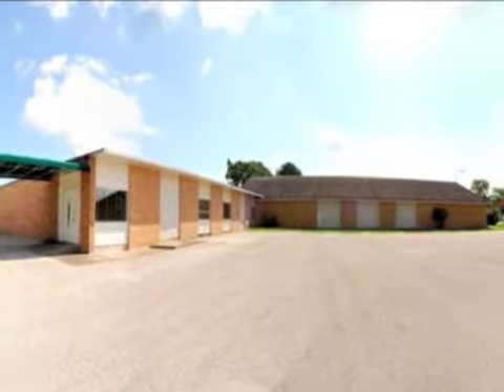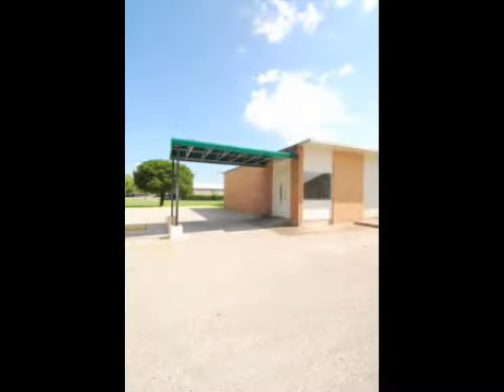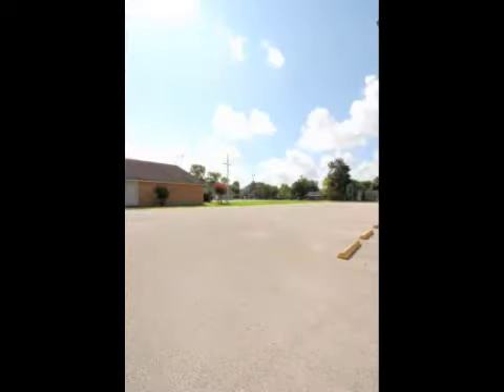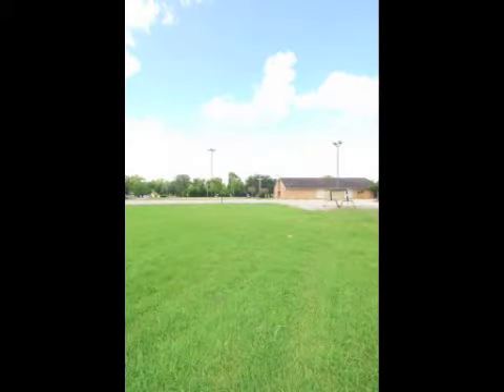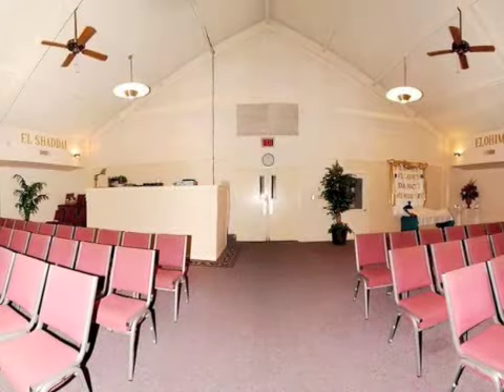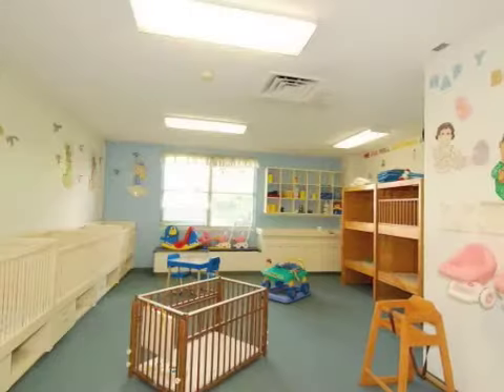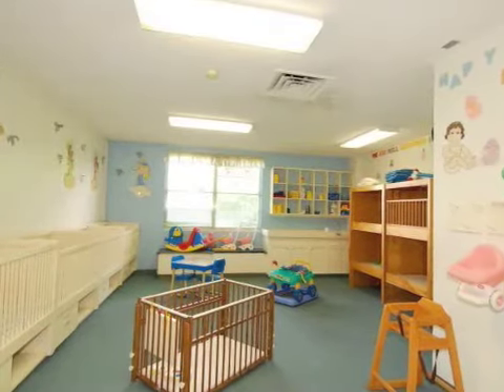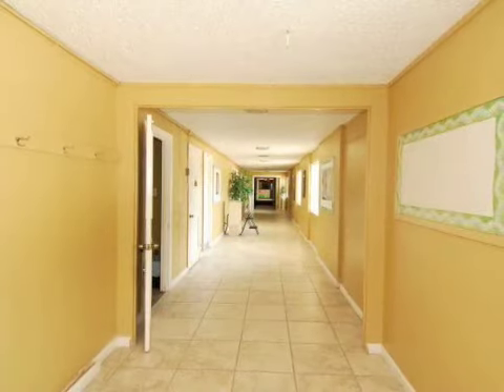4130 Lang Rd- Commercial Property - Church-Multi Family ...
If you are searching for commercial property, we may have just what you need. Three amazing parcels to be sold together, as 5.8 acres total. This commercial property is currently tax exempt church property and may be used for multiple purposes such as church, school, condo, multifamily development opportunity, warehouse space, etc. This amazing property is located just minutes from downtown Houston. The available utility connections include public sewer, public water, electricity, and gas. The lot, which can be subdivided, includes corner, open, and partially wooded features. All buildings on the property are being sold as is, and owner financing may be available to qualified buyers.